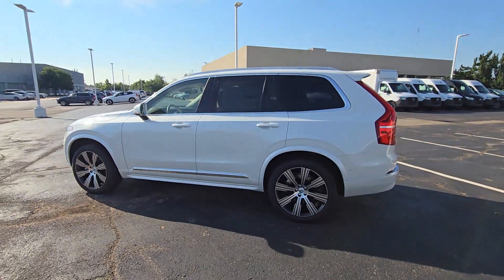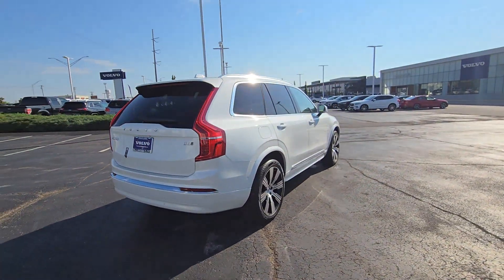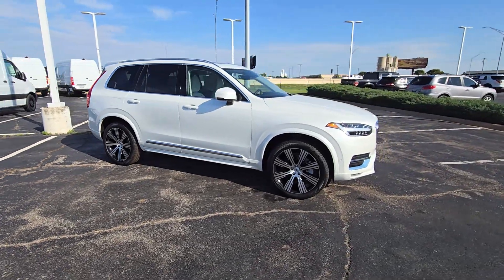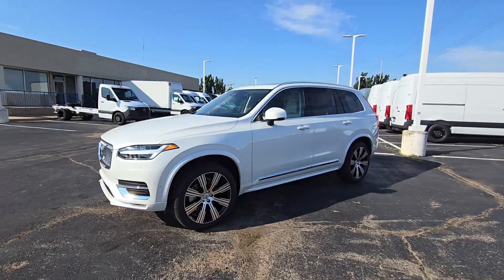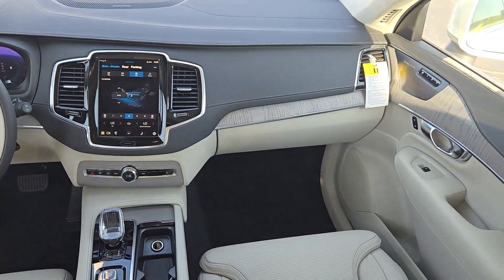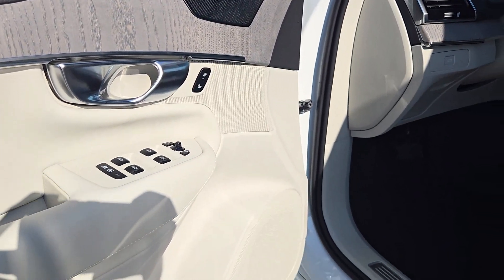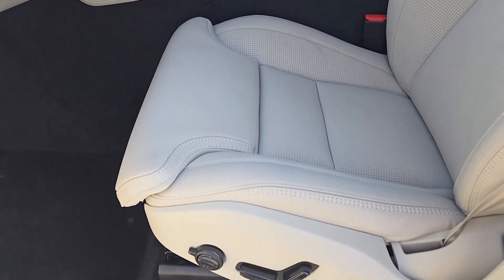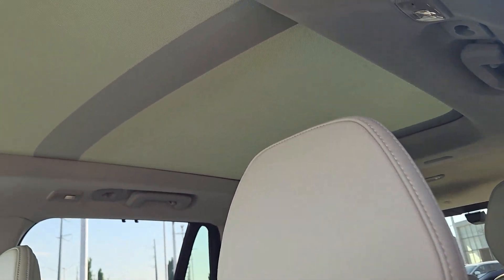2025 Volvo XC90 OK Oklahoma City, Norman, Edmond, Tulsa, Wellington Park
New 2025 Volvo XC90  available at Volvo Cars Oklahoma City located in 14220 Broadway Extension, Edmond, OK, 73013. Servicing the Oklahoma City, Norman, Edmond, Tulsa, Wellington Park area.

This could be the car for you, the  2025  Volvo XC90. Travel with peace of mind in this exquisitely crafted XC90. Whether your passion is for the traditional gas-powered or Twin Engine plug-in hybrid model, this premium, safety-focused SUV brings refinement, capability, and tasteful style to every excursion.  These are just some of the great options this vehicle comes with: Heated Steering Wheel
, Apple Carplay®/Android Auto®, Head-Up Display, Panoramic Roof, Navigation System, Keyless Entry, Fog Lamps, Back-Up Camera, Power Passenger Seat, Cooled Front Seat(s). Capability meets contemporary style in this tastefully designed XC90. See for yourself when you take it out for a test drive. Our professional staff looks forward to giving you excellent service!